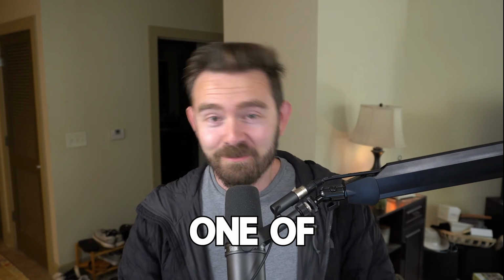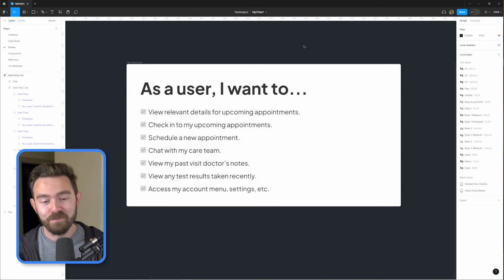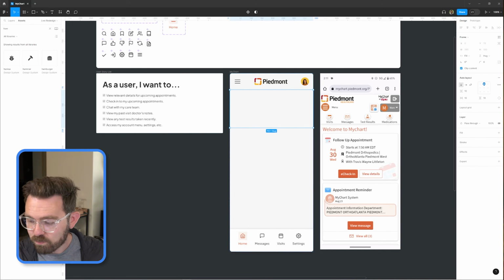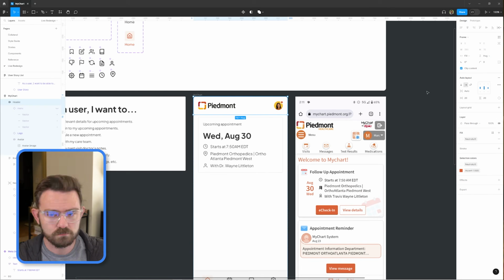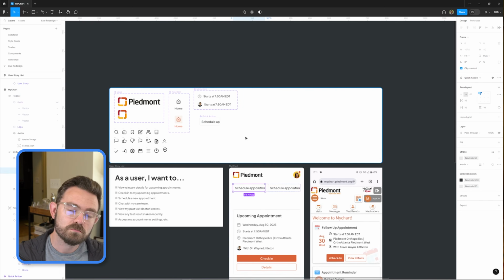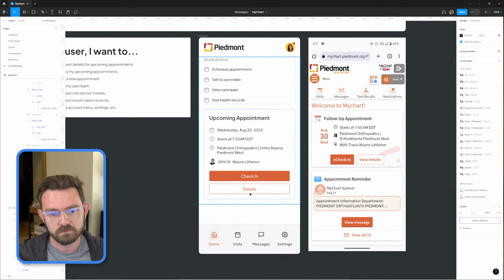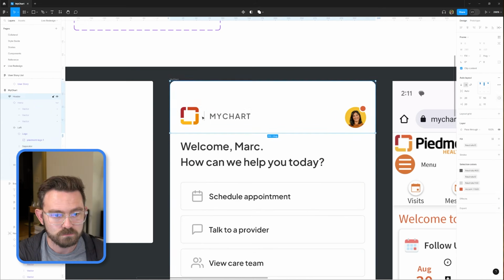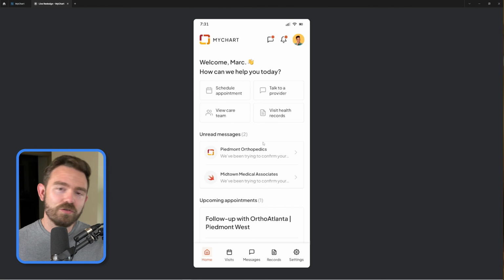Redesigning The Worst Healthcare App on the Internet (MyChart)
In the 64th episode of Demystifying Design, I'll be redesigning MyChart!

1. View relevant details for upcoming appointments.
2. Check in to my upcoming appointments.
3. Schedule a new appointment.
4. Chat with my care team.
5. View my past visit doctor’s notes.
6. View any test results taken recently.
7. Access my account menu, settings, etc.

This entire redesign took me about 2.5 hours to complete (over 1 day).  Hope you enjoy!

Important timestamps:
0:00 Introduction
0:24 Style guide & user stories
0:50 Redesign begins!
1:21 Header
2:02 Upcoming appointments
2:51 Quick actions
3:45 Unread messages
4:17 New header
4:41 Redesign complete!

Childhood Candy, by Heyson
Funky Street, by Mai Ligne
Phone My, by Billy Boi